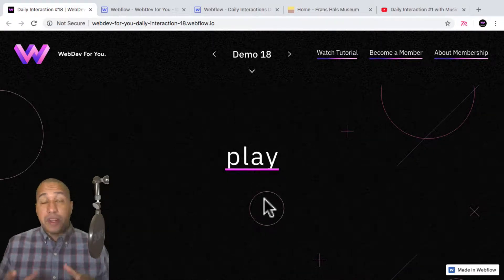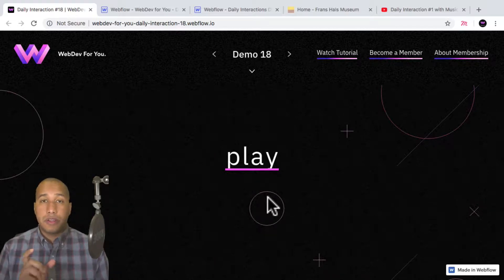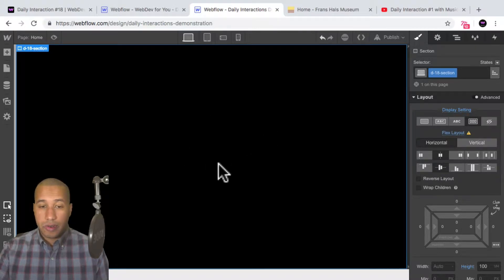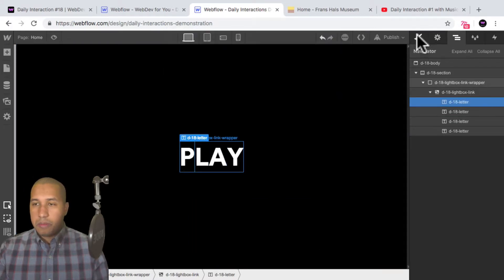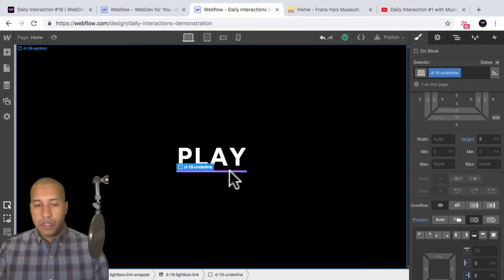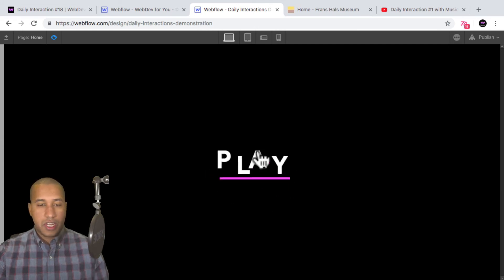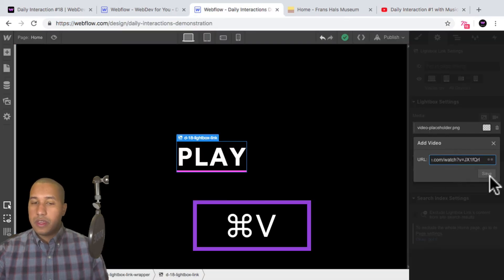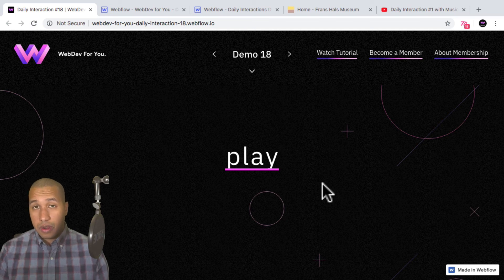Daily Interaction #18 | Lightbox Link with Mouse Move Interaction | WebDev For You | Made in Webflow